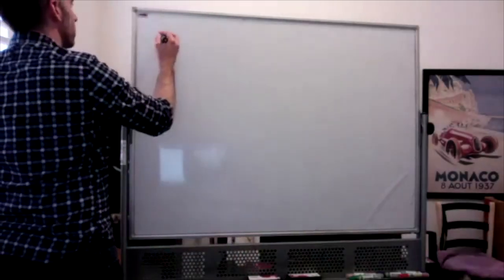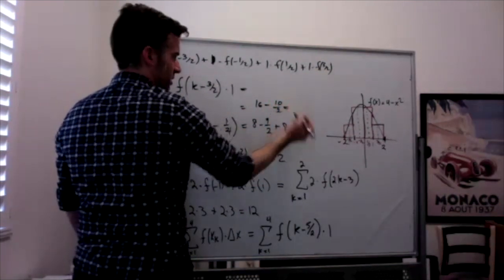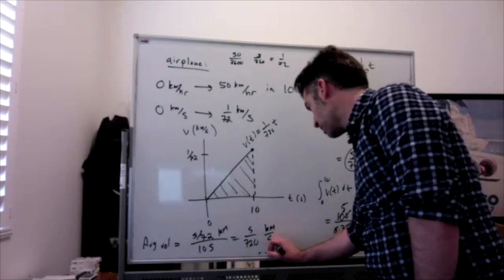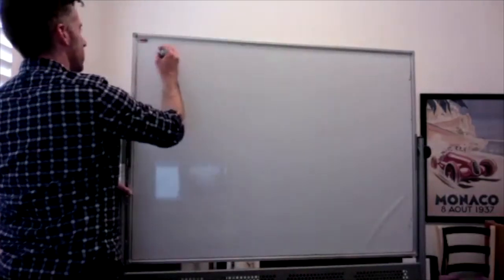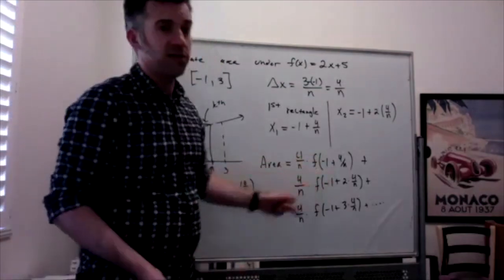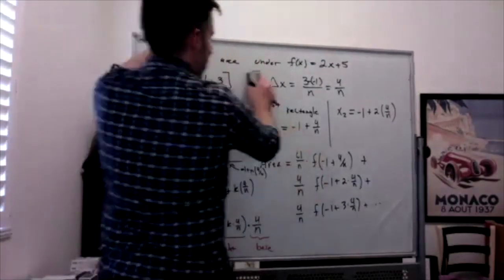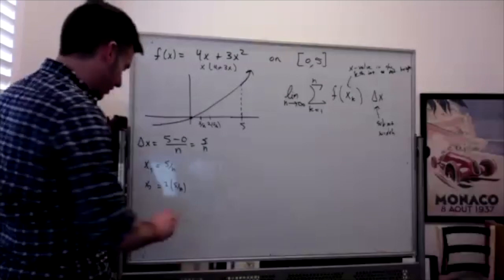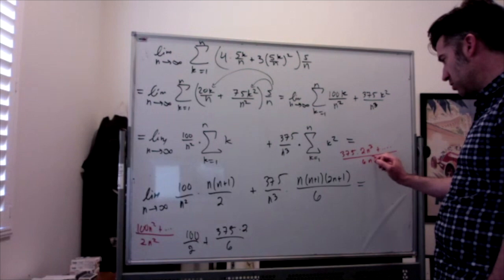Co 21B 4-6-2021 Part1